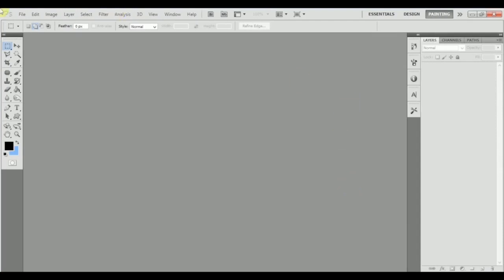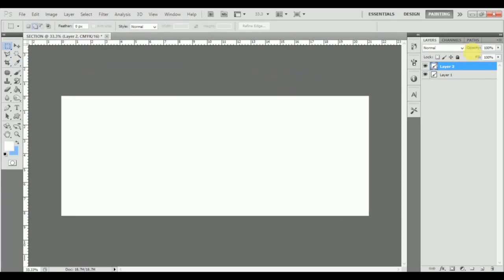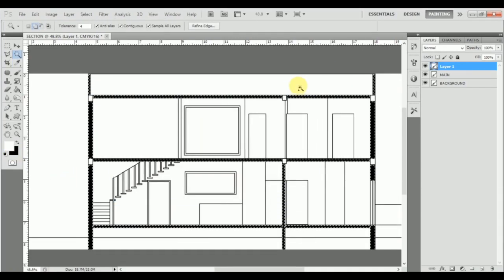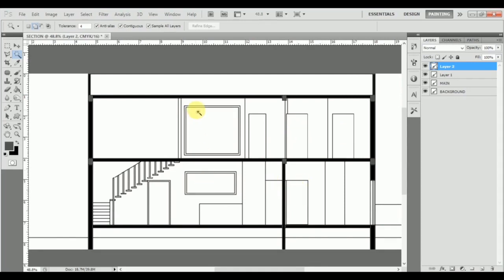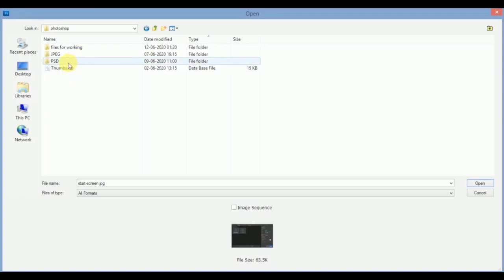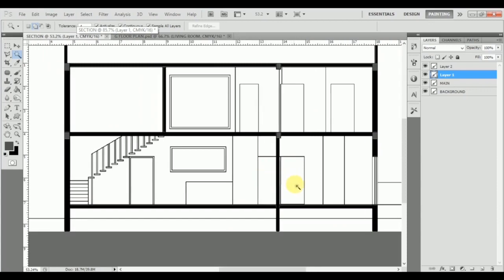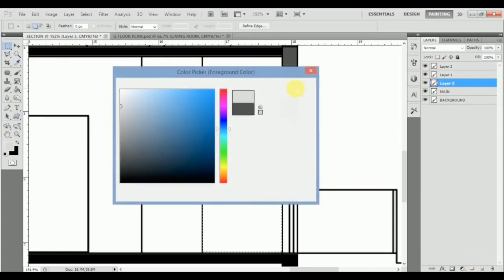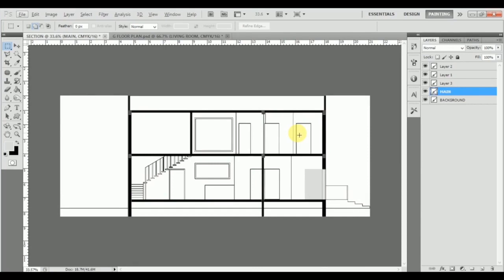RENDERING A SECTION - PART 1 IN PHOTOSHOP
🖌️ Elevate your architectural presentations with "Rendering a Section - Part 1 in Photoshop for Architectural Presentation." Join us in this immersive tutorial where architects and designers dive into the art of transforming raw section renders into visually stunning masterpieces.

Learn essential Photoshop techniques to enhance lighting, texture, and atmosphere, bringing depth and realism to your architectural sections. Perfect for those seeking to refine their presentation skills, this tutorial sets the stage for creating impactful and visually compelling architectural narratives.